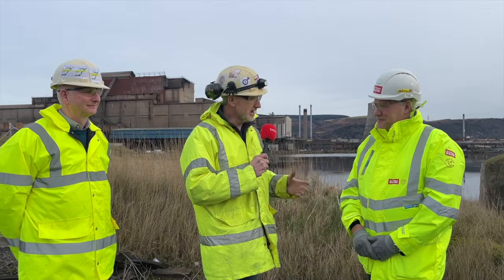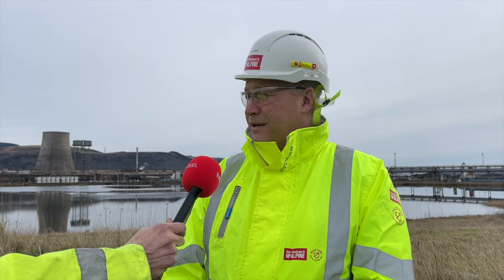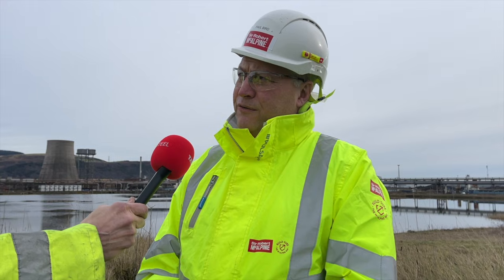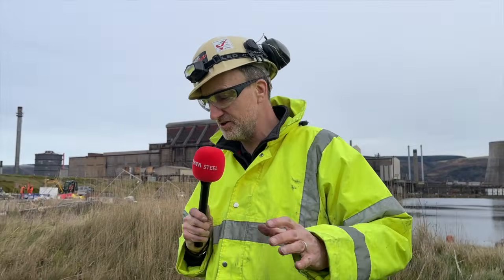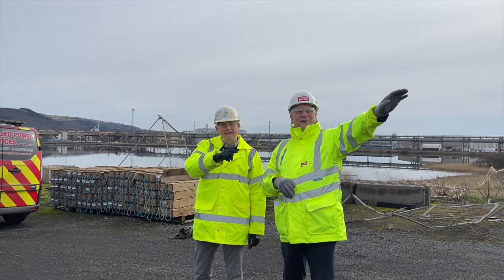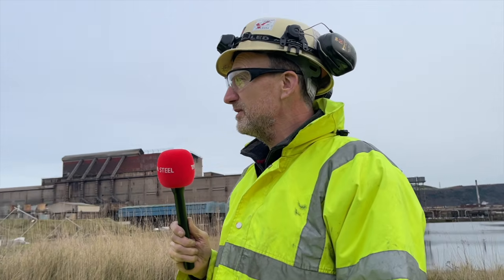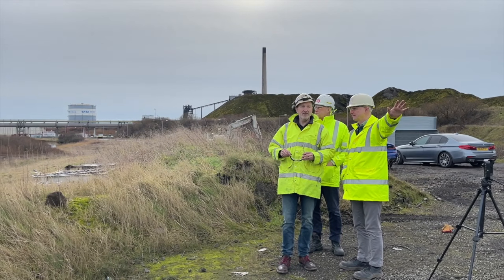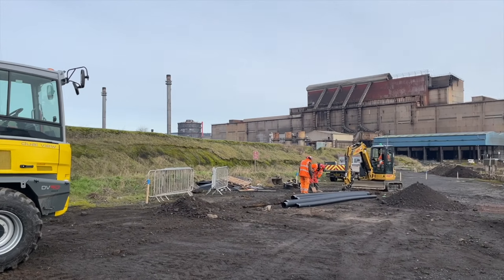Meet the contractors who will help build Port Talbot's £1.25 billion electric arc furnace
Sir Robert McAlpine has been appointed as main works contractor to support our £1.25 billion investment in green steelmaking at Port Talbot steelworks.

Responsible for managing the main, civil, structural and building works required for the construction of this project, the Sir Robert McAlpine team will help us to build one of the largest and most sophisticated electric arc furnace facilities in the world.

Scheduled to begin in Summer 2025 (pending approval), this project will provide opportunities to local people and open the door to a new era of sustainable steelmaking in the UK.

Paul Bird, Project Director, Sir Robert McAlpine and Tata Steel's Peter Jones, Project Lead, Melt Shop, join Tim Rutter to discuss the next stages of the collaboration.